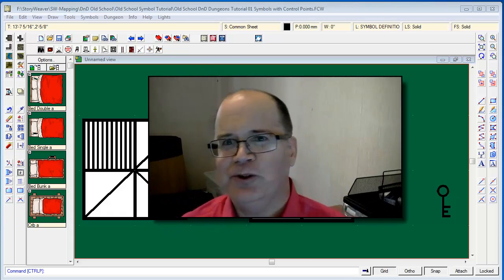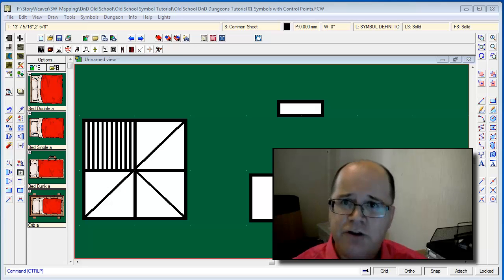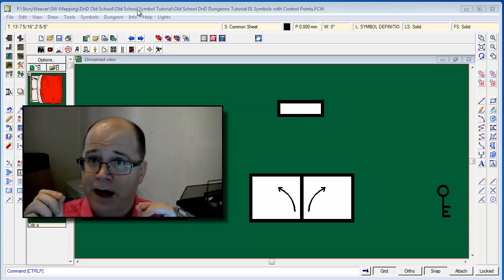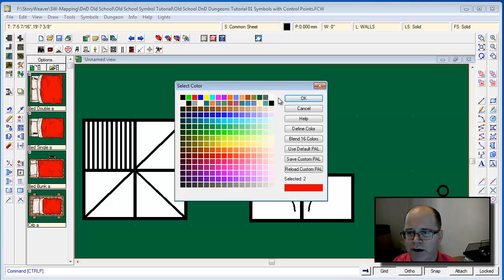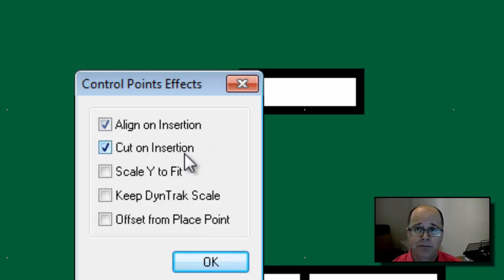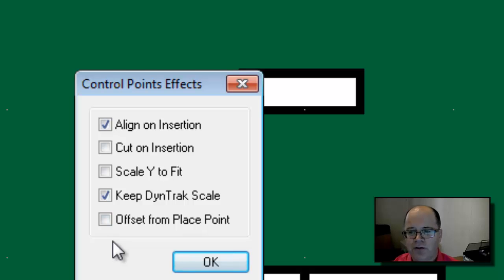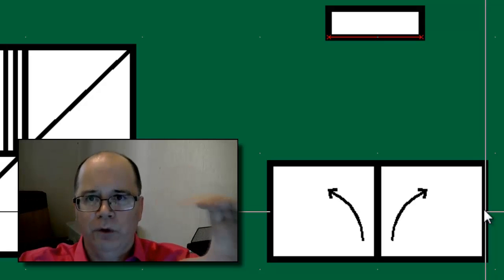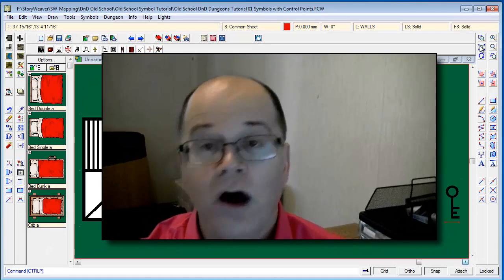OLD SCHOOL D&D mapping: Part 2 (Control Points)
The second tutorial in our series of creation your own mapping tools for speedy old school D&D mapping.

In this tutorial you discover how to add Control Points to your symbols. Control Points are like spectral hands that automatically adjust your symbols, rotating, resizing and positioning them on your behalf.  This is power mapping at it's best!